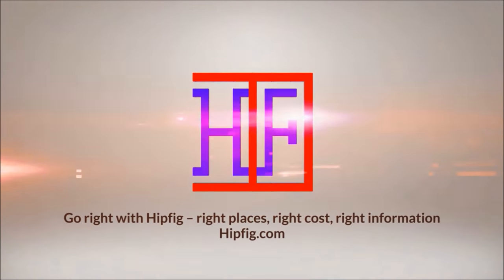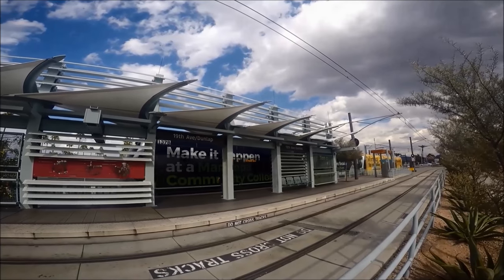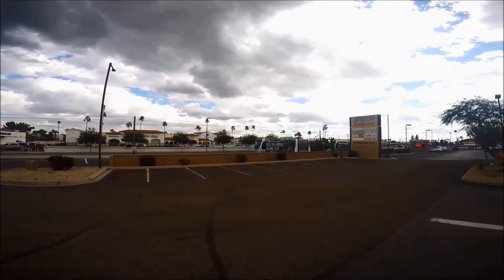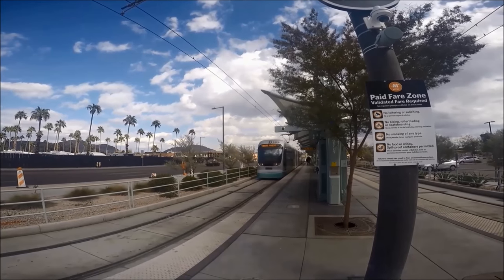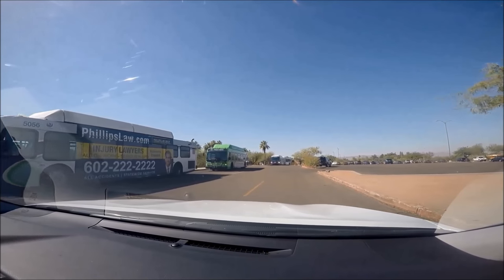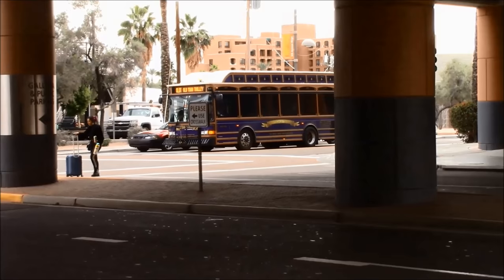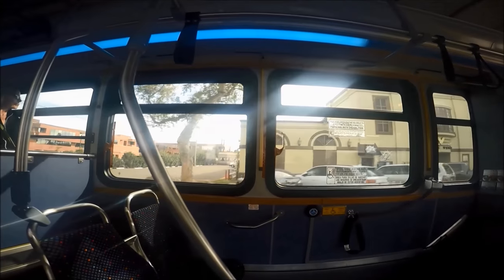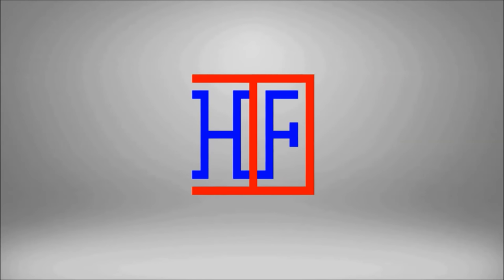Phoenix, AZ | Phoenix Public Transportation Guide (TRAVEL GUIDE) | Episode# 4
Phoenix Transportation guide covering Valley Metro Rail, Buses and Scottsdale Trolley for new visitors to Greater Phoenix area in Arizona.

1). Information on public transportation provided by Valley Metro in Phoenix Arizona– Light Rail and Buses,
2). Information on Phoenix Valley Metro Rail like route, hours of operation, Ticket fares and Ticketing machines etc. for new visitors to Phoenix,
3). Information on Phoenix Valley Metro public buses – like Bus route type Neighborhood, Local, Rapid and Express, Ticket fares etc.
4). Important Valley Metro Bus routes and number information for tourist attractions in Phoenix, AZ ,
5). Information on Free Trolley Buses run in city like Scottsdale, and Phoenix Downtown by Valley Metro in Phoenix,
3). Detailed information on Free Scottsdale trolley routes like Scottsdale Old Town route,
4). Travel tips & other useful information for riding Phoenix public transportation in Phoenix, Arizona